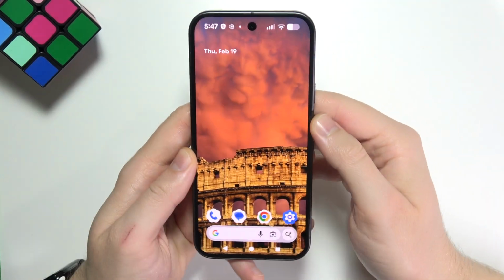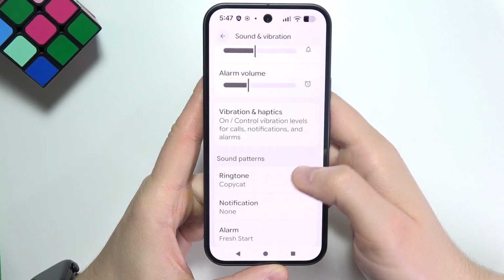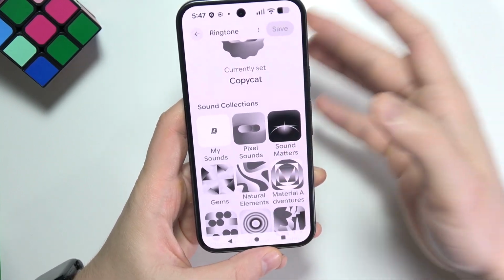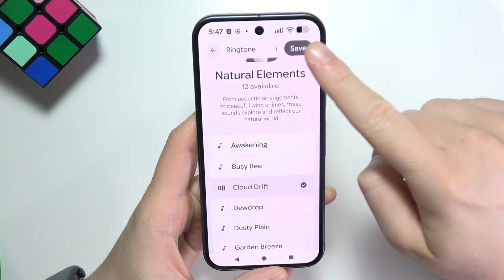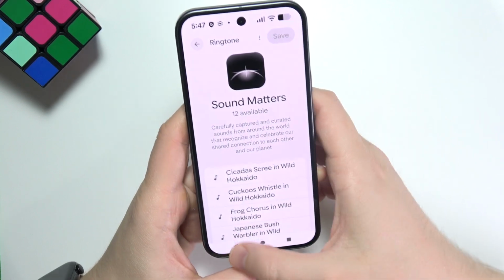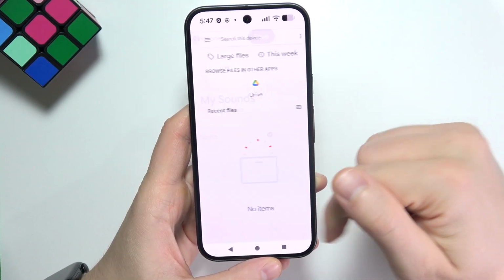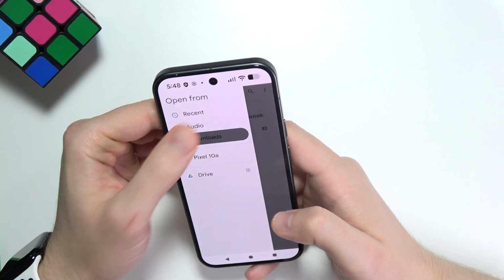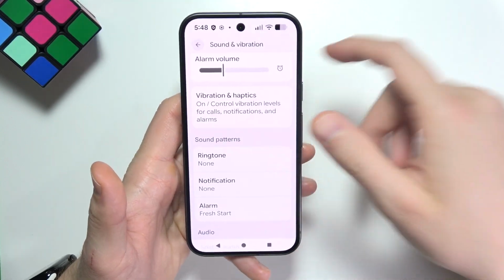Pixel 10a: How to Change Ringtone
Change the ringtone on your Pixel 10a to personalize incoming call alerts with system tones or custom audio files.

- Select a new ringtone from pre-installed sounds or your music library.
- Assign different ringtones for individual contacts.
- Adjust ringtone volume independently of media and notifications.
- Revert to the default ringtone if needed.

🛠️ *Technical Reference*
- Device: Google Pixel 10a
- OS: Android 17
- Feature: Ringtone customization / call alerts
- Settings Path: Settings → Sound & vibration → Phone ringtone → Select preferred tone
- Options: System ringtones, Music files, Contact-specific ringtones
- Related Features: Do Not Disturb exceptions, Notification sounds, Alarm tones

*Common Voice Queries:*
1. *How do I change the ringtone on Pixel 10a?*
   - Go to Settings → Sound & vibration → Phone ringtone → Choose your preferred tone.
2. *Can I assign different ringtones to specific contacts?*
   - Yes, select the contact and assign a unique ringtone from their settings.
3. *Will changing the ringtone affect notifications or alarms?*
   - No, ringtone changes only affect incoming calls; notifications and alarms remain separate.